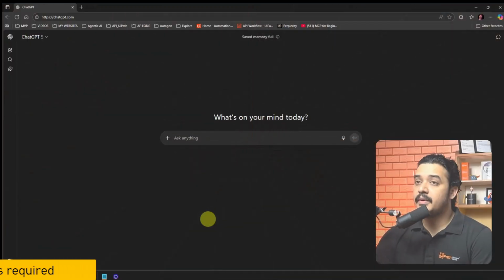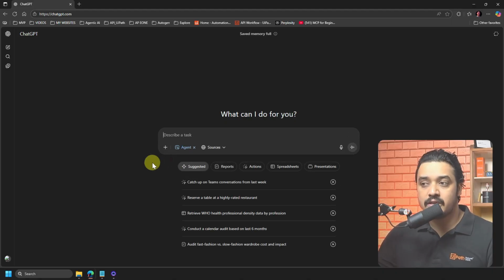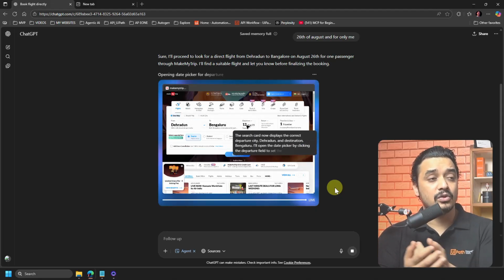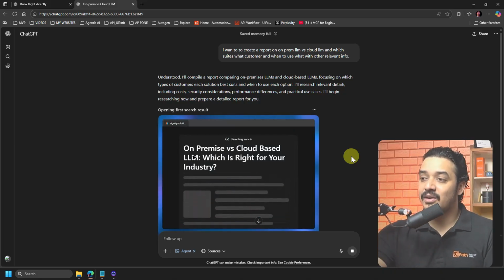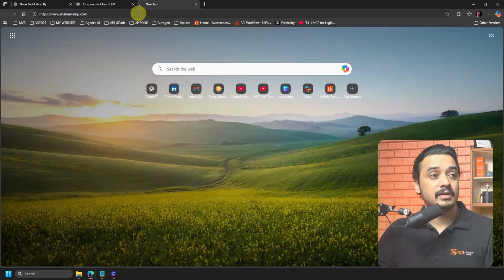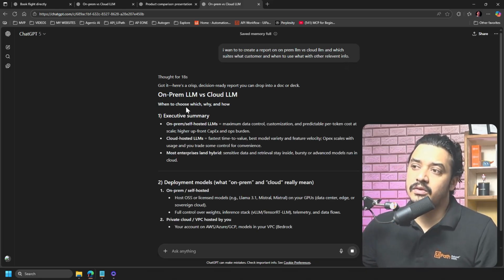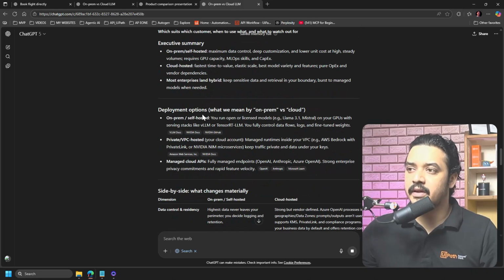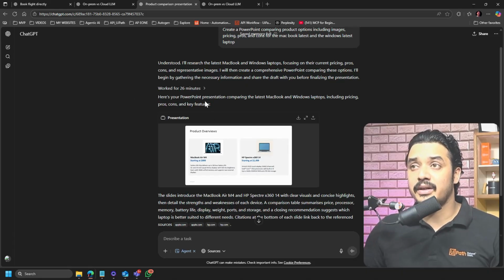Testing GPT‑5 Agent Mode : Flight Booking, Research, and PowerPoint Demo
In this video you will see GPT‑5 Agent Mode in action across three real-world use cases: booking a flight, conducting research, and creating a PowerPoint presentation. Watch how the agent intelligently handles tasks from start to finish.

3:30 :  Book a Flight with GPT‑5 Agent Mode
7:02 : Run a Research Task with GPT‑5 Agent Mode
11:02 : Create a PowerPoint Presentation Automatically

 Happy Automation!

►►►►►► Tags ◀◀◀◀◀◀◀◀
Chat GPT GPT-5, GPT-5 agent mode, OpenAI agents, book a flight with AI, AI travel assistant, GPT-5 research, AI PowerPoint generation, AI demo, OpenAI use cases